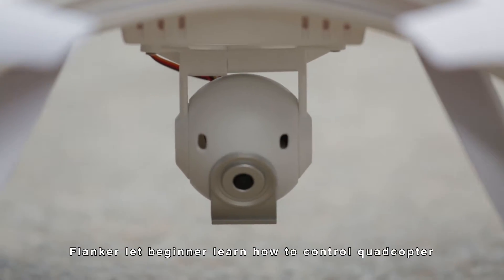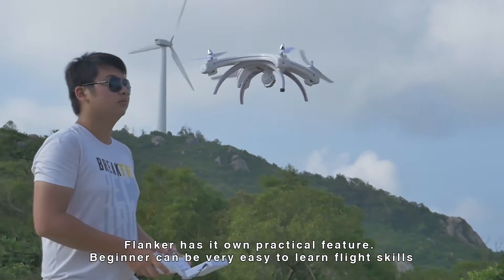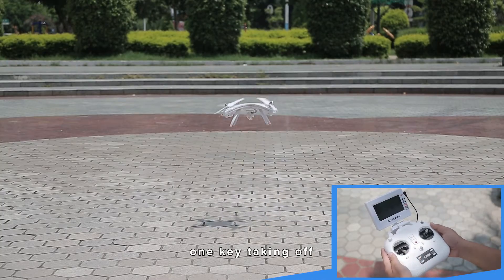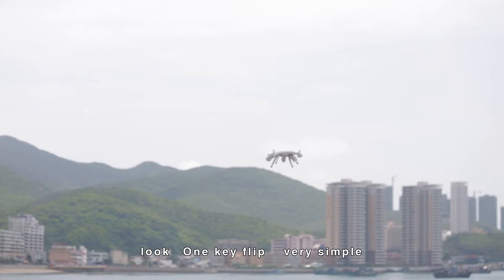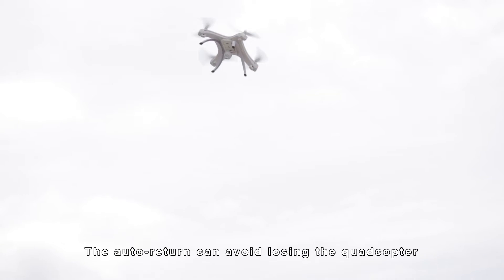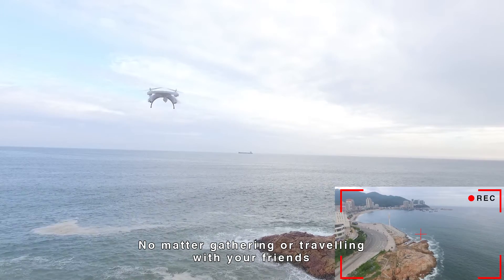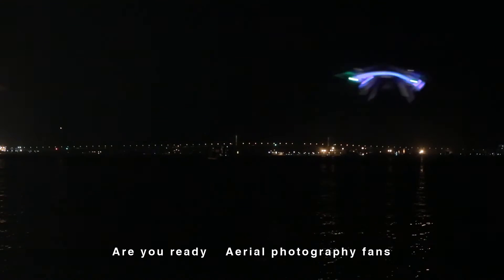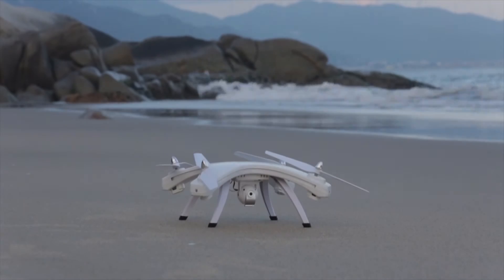fpv drone quadccopter w606-5 flanker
w606-5 Franker drone Auto take off & landing drone, Radio control Camera, quadcopter equipped very new functions like,

One key return to home function
aerial photography with rc camera,
Heading lock flight mode for super easy contro,
Barometric pressure sensor for setting hover altitude,
Built-in geomagnetic electronic compass,
5.8Ghz and wifi 720P HD real-time FPV video transmission ,
Low voltage warning, Low / high speed Switch
DVR capability record and playback via the FPV monitor
Auto Take off and Landing
6-axis flight control system provides excellent stability